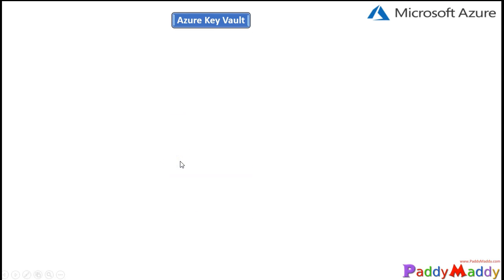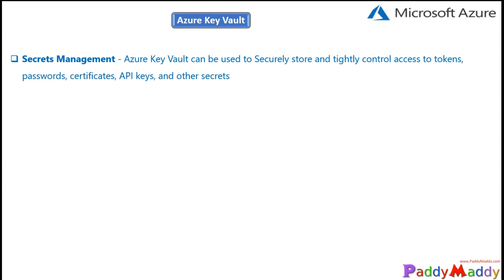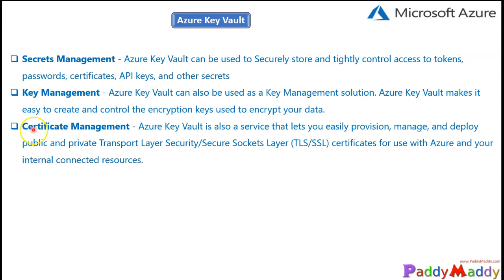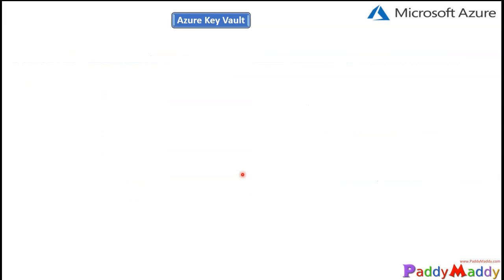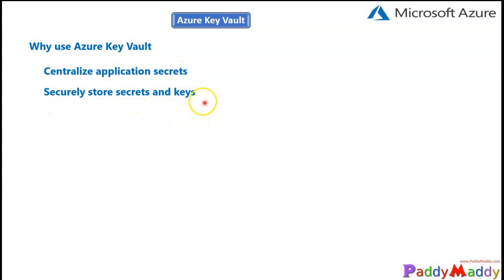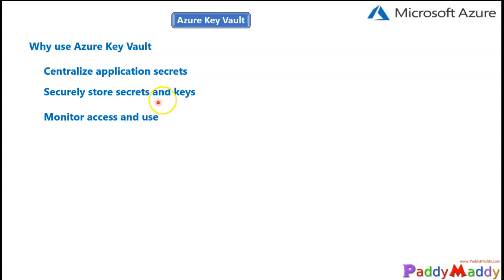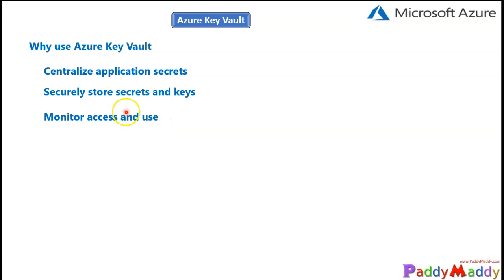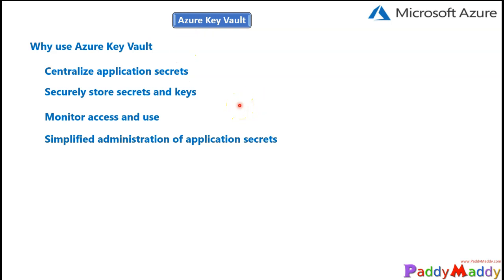Learn Azure Key Vault explained Overview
Azure Key Vault basic concepts
What is Azure Key Vault?
Azure Key Vault is a cloud service for securely storing and accessing secrets. A secret is anything that you want to tightly control access to, such as API keys, passwords, certificates, or cryptographic keys. Key Vault service supports two types of containers: vaults and managed HSM pools. Vaults support storing software and HSM-backed keys, secrets, and certificates. Managed HSM pools only support HSM-backed keys.

Managed identities for Azure resources: When you deploy an app on a virtual machine in Azure, you can assign an identity to your virtual machine that has access to Key Vault. You can also assign identities to other Azure resources. The benefit of this approach is that the app or service isn't managing the rotation of the first secret. Azure automatically rotates the identity. We recommend this approach as a best practice.
Service principal and certificate: You can use a service principal and an associated certificate that has access to Key Vault. We don't recommend this approach because the application owner or developer must rotate the certificate.
Service principal and secret: Although you can use a service principal and a secret to authenticate to Key Vault, we don't recommend it. It's hard to automatically rotate the bootstrap secret that's used to authenticate to Key Vault.

Here are other important terms:

Tenant: A tenant is the organization that owns and manages a specific instance of Microsoft cloud services. It's most often used to refer to the set of Azure and Microsoft 365 services for an organization.

Vault owner: A vault owner can create a key vault and gain full access and control over it. The vault owner can also set up auditing to log who accesses secrets and keys. Administrators can control the key lifecycle. They can roll to a new version of the key, back it up, and do related tasks.

Vault consumer: A vault consumer can perform actions on the assets inside the key vault when the vault owner grants the consumer access. The available actions depend on the permissions granted.

Managed HSM Administrators: Users who are assigned the Administrator role have complete control over a Managed HSM pool. They can create more role assignments to delegate controlled access to other users.

Managed HSM Crypto Officer/User: Built-in roles that are usually assigned to users or service principals that will perform cryptographic operations using keys in Managed HSM. Crypto User can create new keys, but cannot delete keys.

Managed HSM Crypto Service Encryption: Built-in role that is usually assigned to a service accounts managed service identity (e.g. Storage account) for encryption of data at rest with customer managed key.

Resource: A resource is a manageable item that's available through Azure. Common examples are virtual machine, storage account, web app, database, and virtual network. There are many more.

Resource group: A resource group is a container that holds related resources for an Azure solution. The resource group can include all the resources for the solution, or only those resources that you want to manage as a group. You decide how you want to allocate resources to resource groups, based on what makes the most sense for your organization.

Security principal: An Azure security principal is a security identity that user-created apps, services, and automation tools use to access specific Azure resources. Think of it as a "user identity" (username and password or certificate) with a specific role, and tightly controlled permissions. A security principal should only need to do specific things, unlike a general user identity. It improves security if you grant it only the minimum permission level that it needs to perform its management tasks. A security principal used with an application or service is specifically called a service principal.

Azure Active Directory (Azure AD): Azure AD is the Active Directory service for a tenant. Each directory has one or more domains. A directory can have many subscriptions associated with it, but only one tenant.

Azure tenant ID: A tenant ID is a unique way to identify an Azure AD instance within an Azure subscription.

Managed identities: Azure Key Vault provides a way to securely store credentials and other keys and secrets, but your code needs to authenticate to Key Vault to retrieve them. Using a managed identity makes solving this problem simpler by giving Azure services an automatically managed identity in Azure AD. You can use this identity to authenticate to Key Vault or any service that supports Azure AD authentication, without having any credentials in your code.